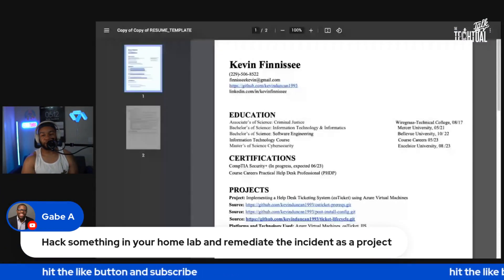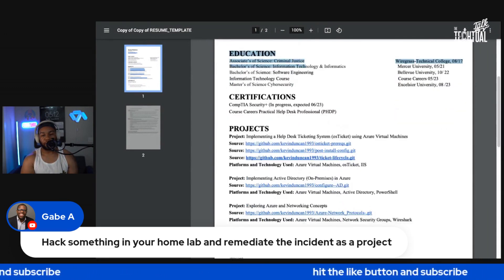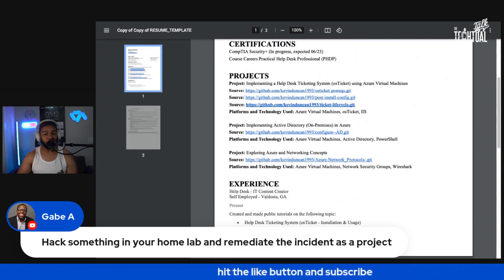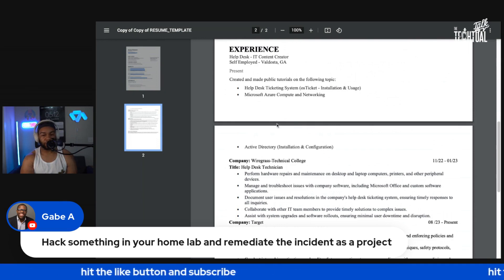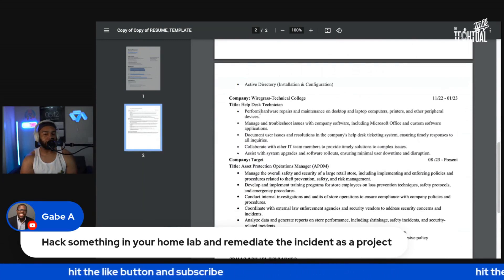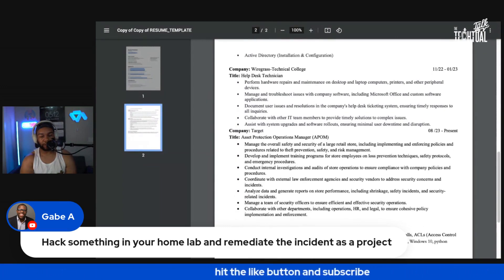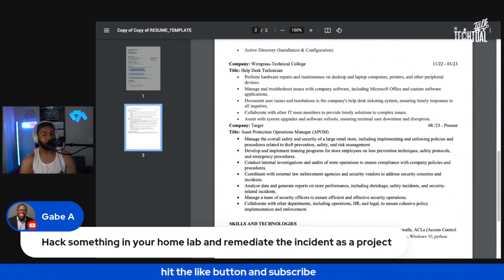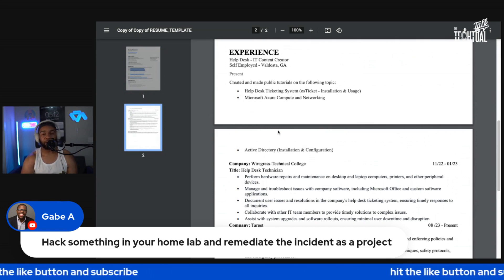CyberSecurity Expert REVIEWS Cybersecurity Resume LIVE ‼️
Watch this video as the cybersecurity expert reviews this cybersecurity resume live that a subscriber sent to him.

➡️ Want to land your first IT Job? Then check out the IT course from Course careers use my link and code Techtual50 to get $50 off your course ⬇️

Looking for a Cybersecurity bootcamp then check out Springboard.com Cybersecurity bootcamp. It’s 6 months long,it has jammed packed projects and cybersecurity course fundamentals and has a money back guarantee if you land a role 6 months upon graduation.
Use my link  and code techtual to get $1000 off the boot camp price ⬇️